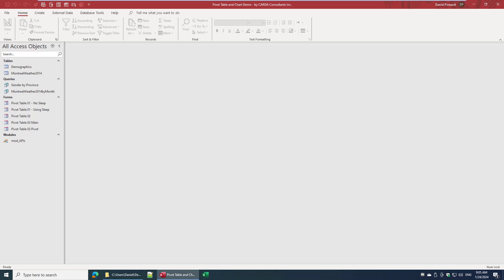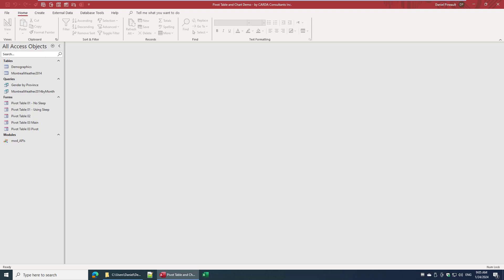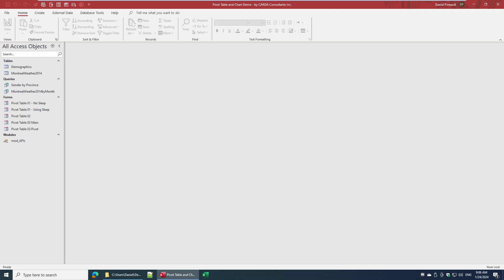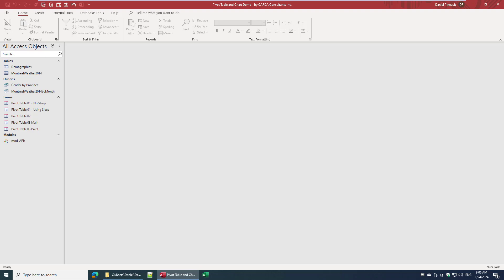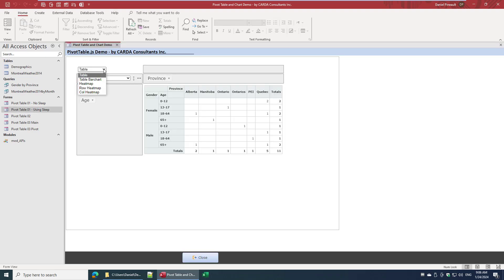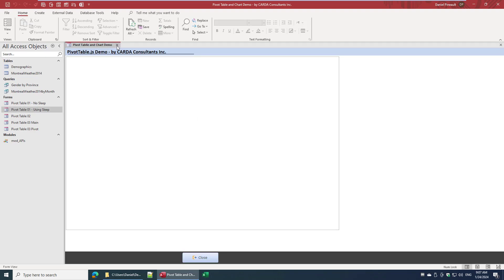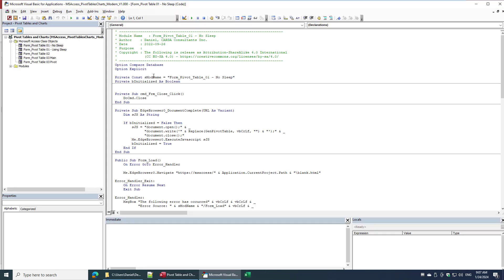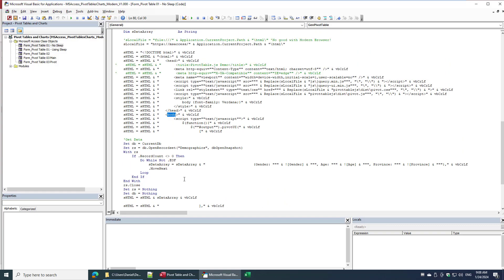Microsoft Access - Modern Web Browser control - Dynamic Content - BUG 2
Explaining another Microsoft Access Modern Web Browser control bug which make Dynamically generating HTML content and then rendering it completely unreliable and how to work around this limitation.

The Modern Web Browser is great for basic usage, ie viewing a single URL or File, but beyond that it is very questionable and I still promote the old Web Browser control for most advanced coding techniques as long as it could support your JS/CSS needs.